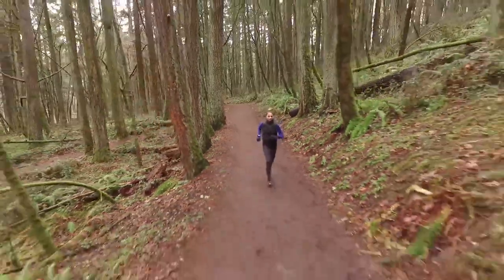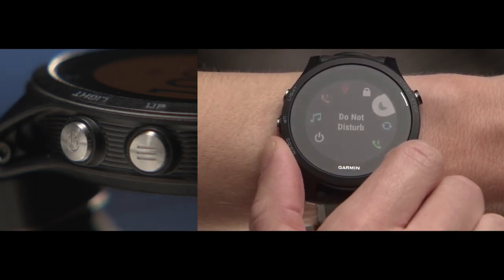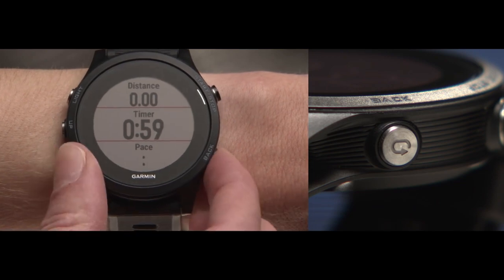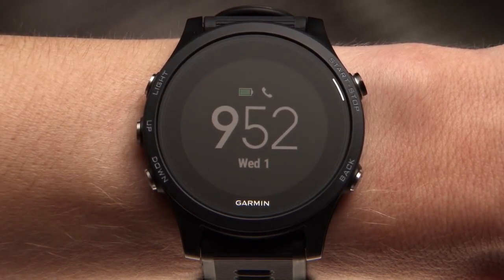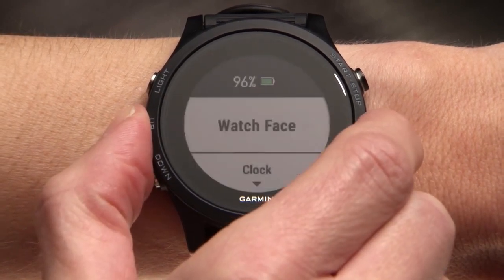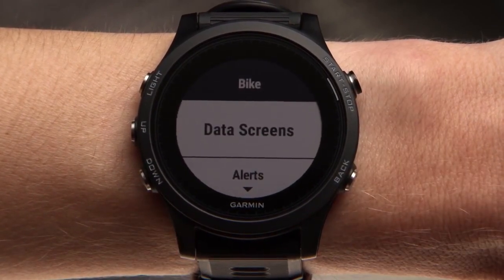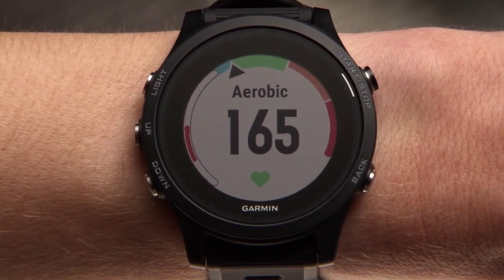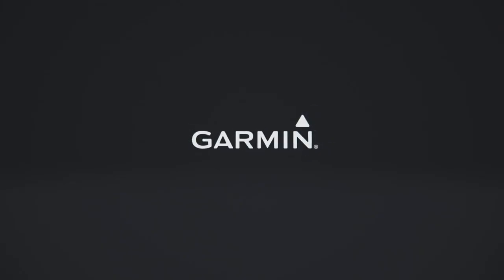Garmin Forerunner 935 - Hızlı başlangıç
Forerunner 935'in adım uzunluğunuzu, VO2 max'ınızı ve daha fazlasını bilmesi kimin için önemli? Sizin gibi özel bir atlet için. 935'inizi kullanmaya nasıl başlayacağınızı öğrenmek için bu videoyu izleyin. Bu premium, GPS koşu / triatlet saati hakkında daha fazla bilgi için

Tüm gün giyebileceğiniz rahat bir saatte gelişmiş koşu ve multisport özellikleri sunar.

· Tam GPS modunda 24 saat veya UltraTrac modunda 50 saat pil ile antrenman sürenizi uzatır.

· Bilekten nabız ölçer, böylece yarış gününde daha serbest koşabilirsiniz.

· Yer temas süresi dengesini, adım uzunluğunu, dikey oranı ve daha fazlasını kaydetmek için koşu dinamikleri sağlar.